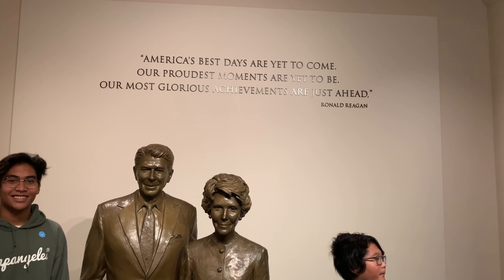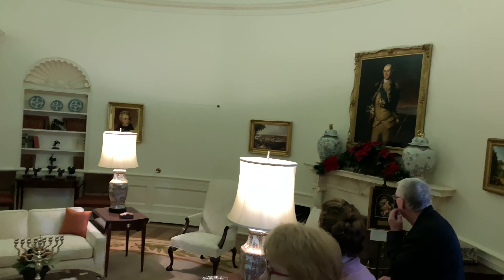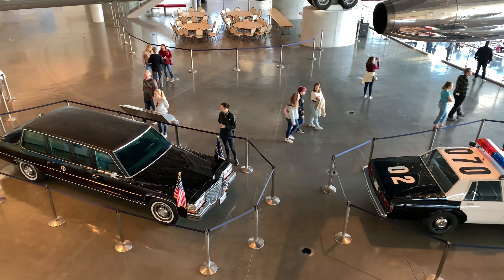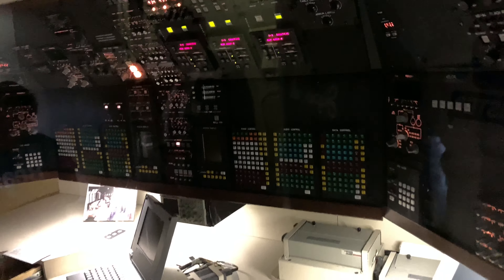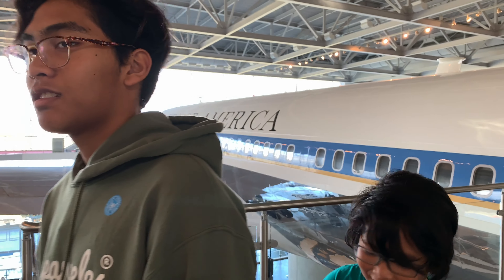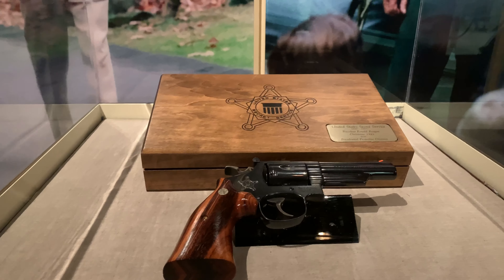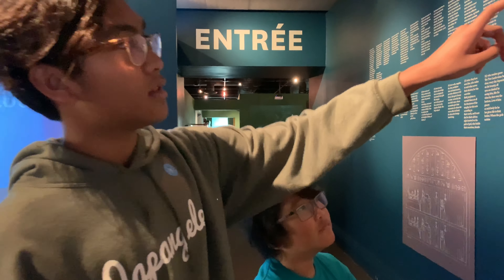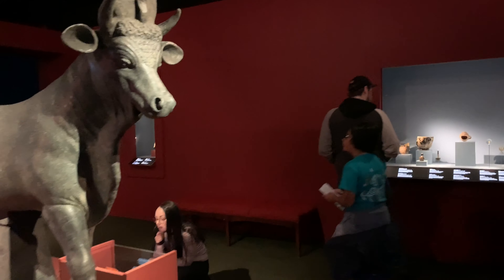Ronald Reagan Library And Museum F117 Night Hawk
learning and seeing inside the real Air Force One presidential plane, Marine One helicopter, F117 Night Hawk stealth bomber, the 1st generation of steal airplane. Many more..